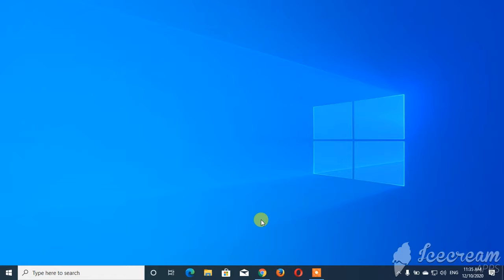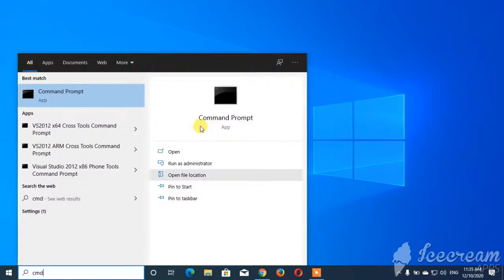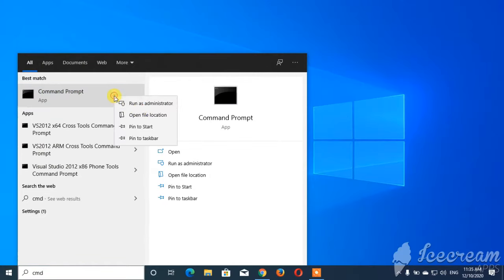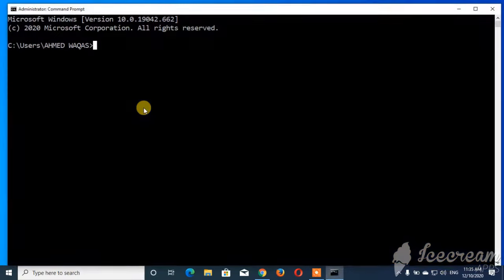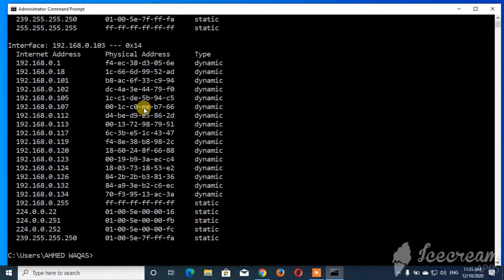CDM: How can I see all devices connected to my wifi with 1 command | TechnoFusion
Do you suspect someone might be accessing your wireless network? If you want to find out what devices are connected to your Wi-Fi, you've come to the right place. There are a number of ways to go about it! This wikiHow teaches you how to check who is connected to your Wi-Fi network.

How can I see all devices connected to my wifi,

How do I know who is connected to my router,

How can I see who is connected to my wifi tp link,

How do I identify an unknown device on my network,

how to check who is connected to my wifi,

how to know how many devices are connected to my wifi router,

wireless network watcher,

how to check how many devices are connected to your wifi,

how can i see what devices are connected to my network,

how to know how many devices are connected to my wifi router tp-link,

how to check if someone is using my wifi,